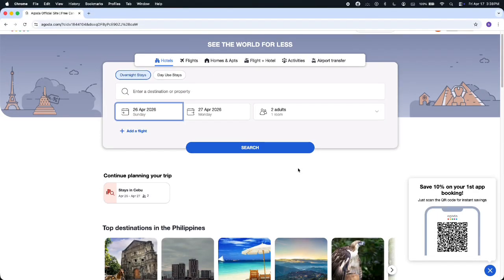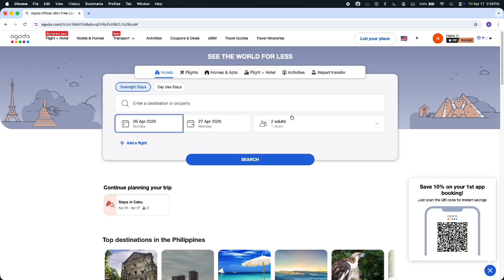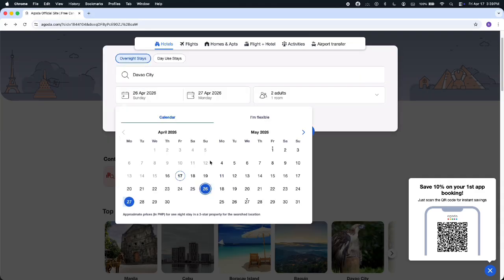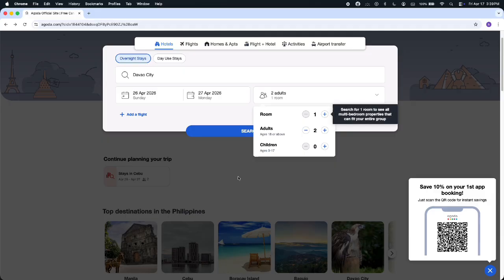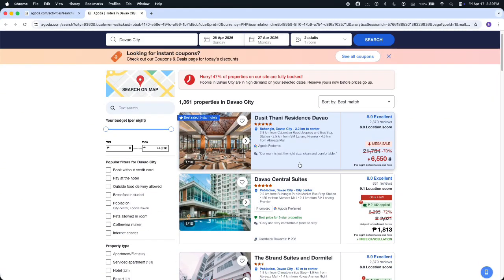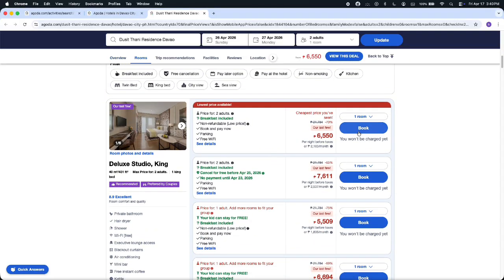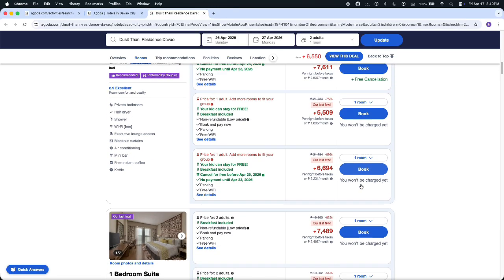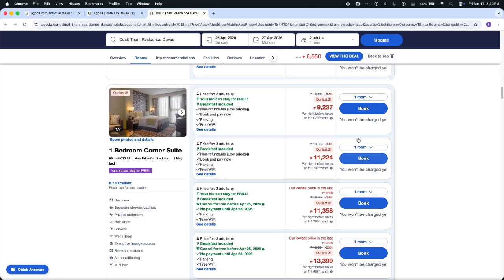HOW TO BOOK A HOTEL ROOM ONLINE IN AGODA - UPDATE 2026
Need to book a hotel room online using Agoda? 🏨 In this video, I’ll show you how to book a hotel step by step on Agoda, including how to search, compare prices, and complete your reservation.

This complete guide is perfect for travelers who want to book hotels easily and find the best deals using Agoda.

In this video, you’ll learn:

How to book a hotel on Agoda
How to search and filter hotels on Agoda
How to compare prices and reviews
How to choose the best hotel for your stay
How to enter guest details and confirm booking
How to pay or reserve without payment
How to cancel or modify a booking
Common mistakes when booking hotels online

This updated tutorial helps you successfully book a hotel room on Agoda and avoid common issues.